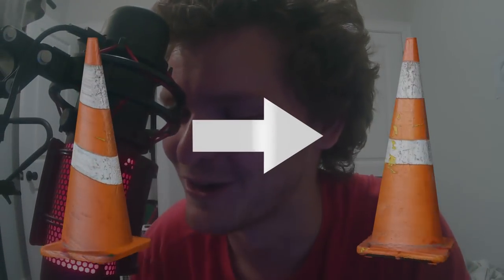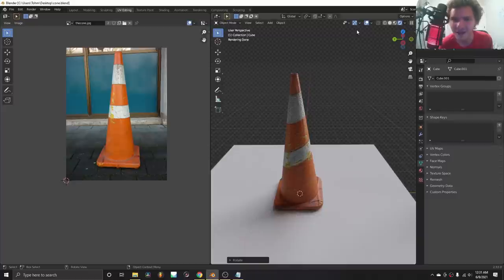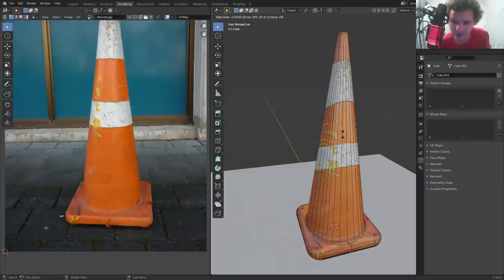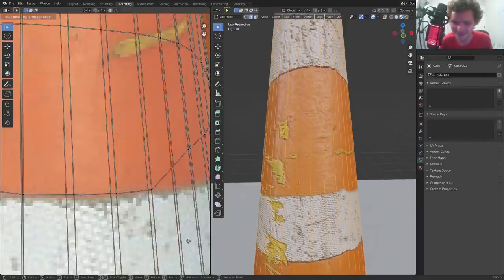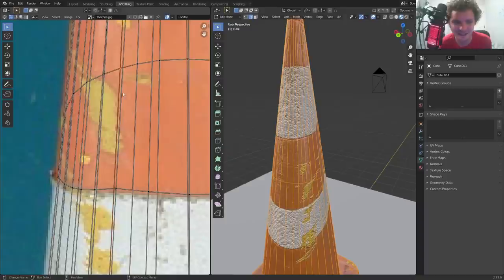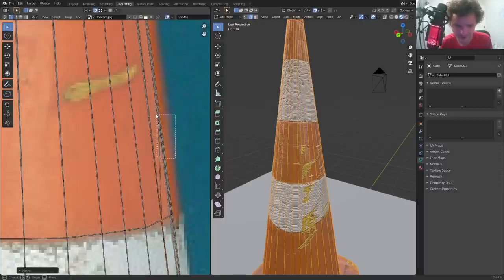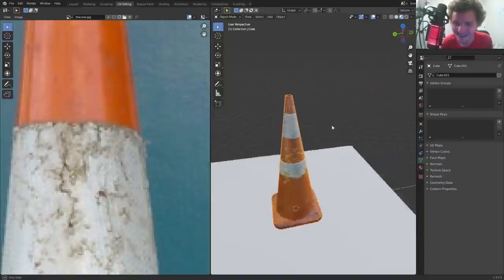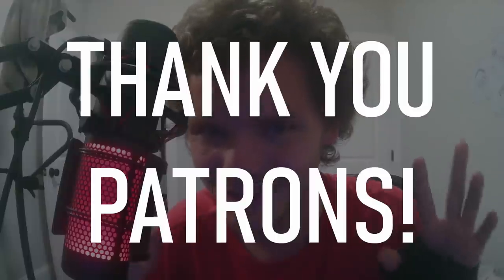FIXING project from view's garbage (spiritually and literally)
the battle against project from view is WON